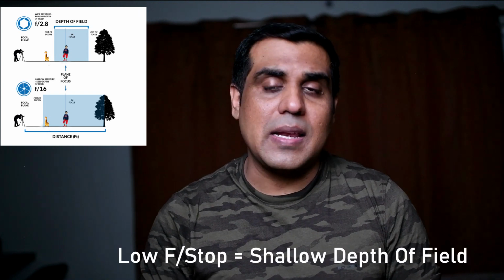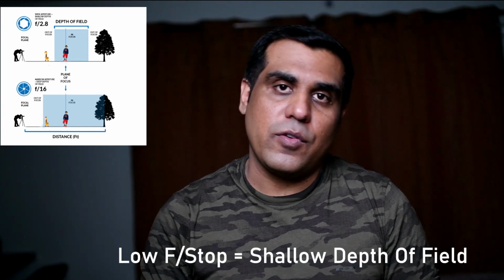Exposure Triangle for beginners in 8 minutes I Learn Basics of Photography I Easy Explained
A short video explaining about the exposure triangle and how it affects your image. In this tutorial for beginners we have discussed exposure triangle in details and how to change the Aperture, Shutter speed and ISO so that we can take better photos.